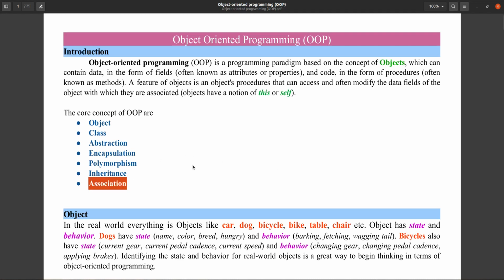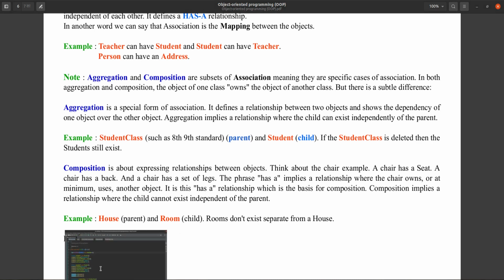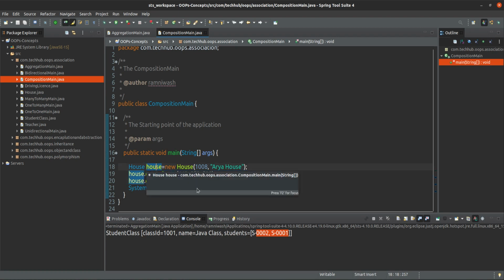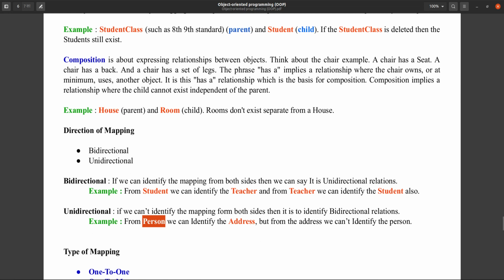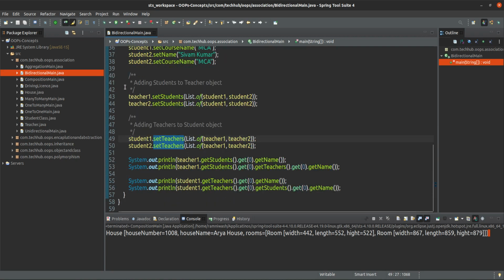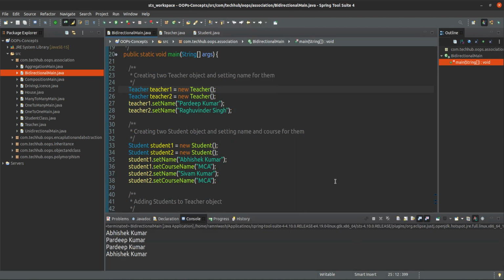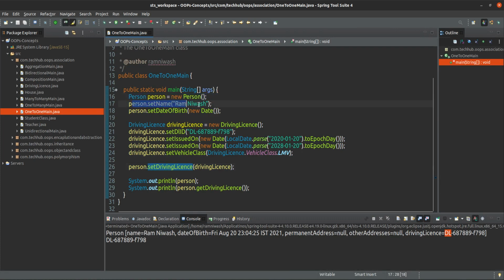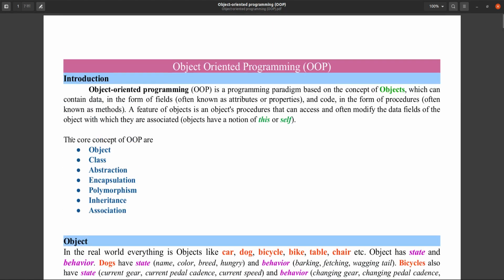Association (OOP) in Java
Association of Object oriented programming (oops) by example of code implementation in java.

Other topics of the Object Oriented Programming concept